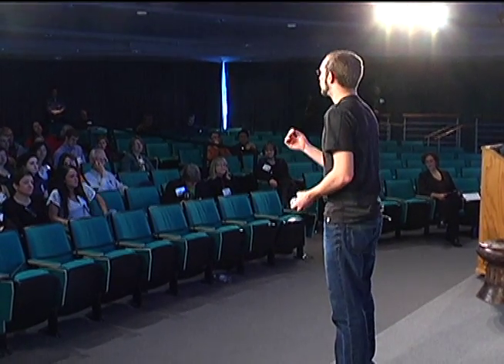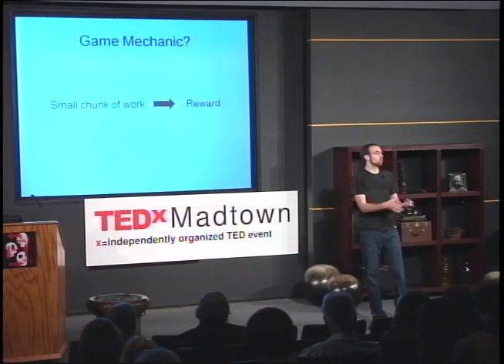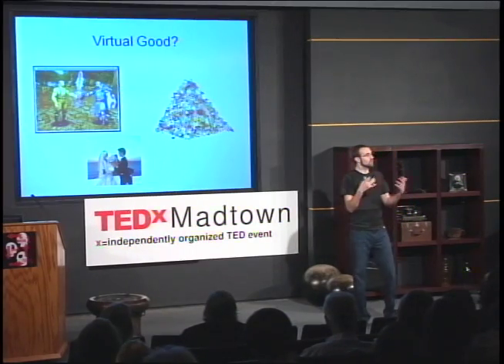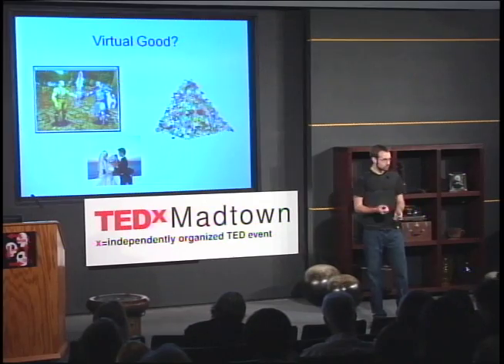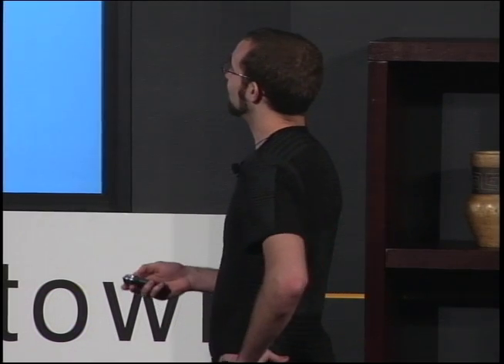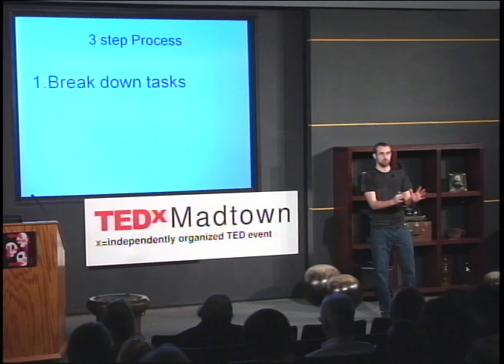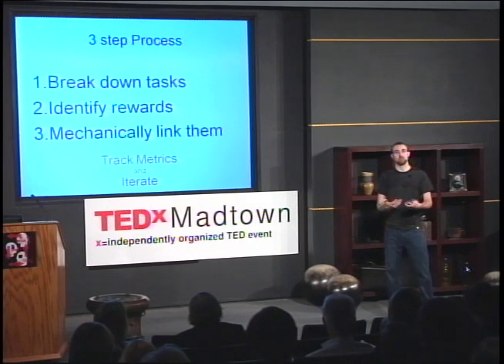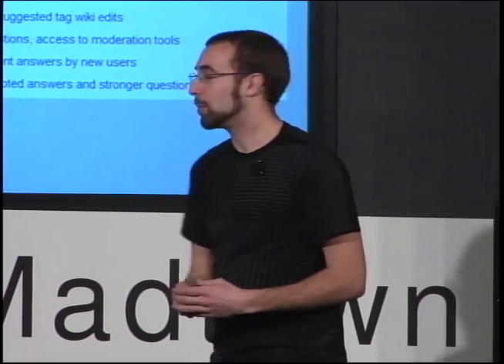TEDxMadtown - Justin Beck-Perblue - Social Games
Justin is a Madison Wunderkid. He's worked at Google & Microsoft and he is currently the co-founder and CEO of a quickly growing mobile games startup in Madison called PerBlue. His talk breaks down the mechanics of "game" so that the rest of us can begin to understand this new and sweeping venue for innovation.

In the spirit of ideas worth spreading, TEDx is a program of local,
self-organized events that bring people together to share a TED-like
experience. At a TEDx event, TEDTalks video and live speakers combine
to spark deep discussion and connection in a small group. These local,
self-organized events are branded TEDx, where x = independently
organized TED event. The TED Conference provides general guidance for
the TEDx program, but individual TEDx events are self-organized.